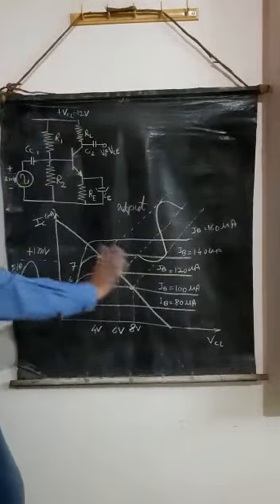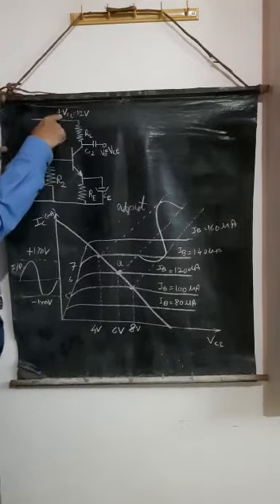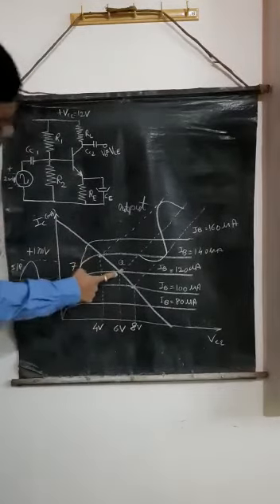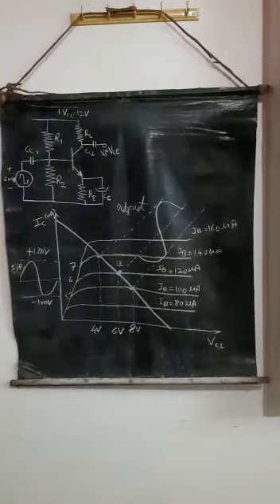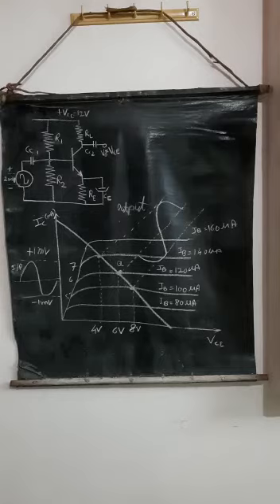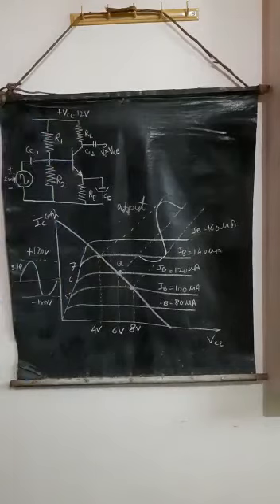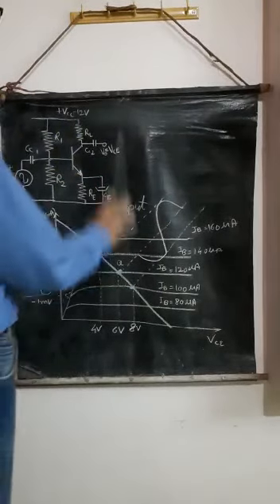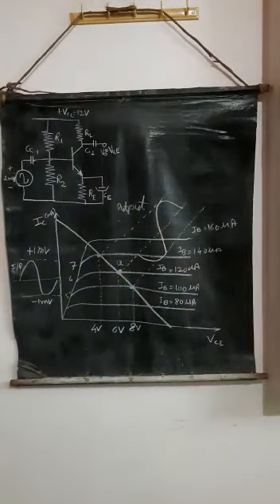XI Science Electronics